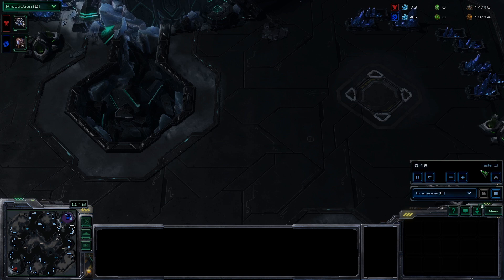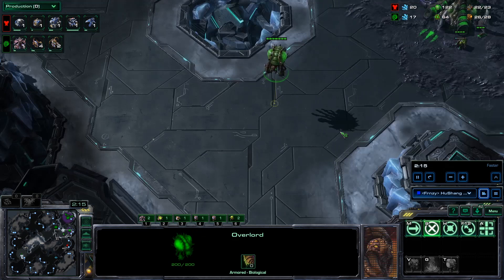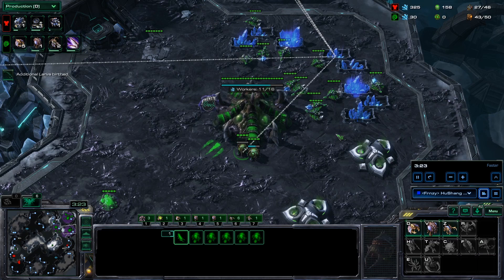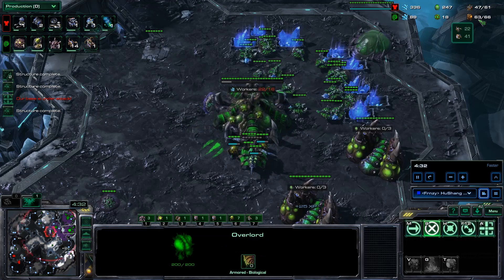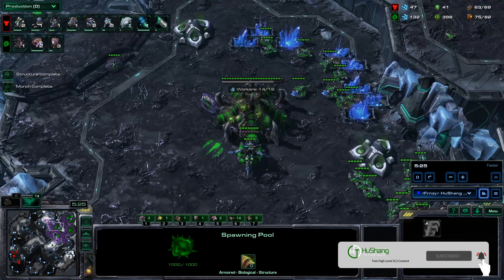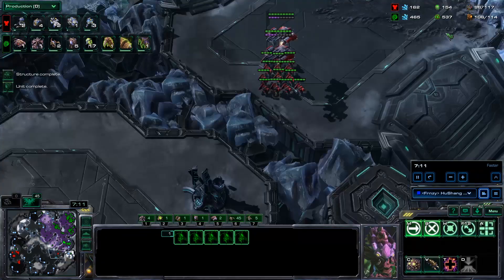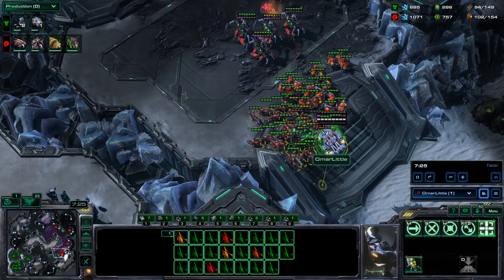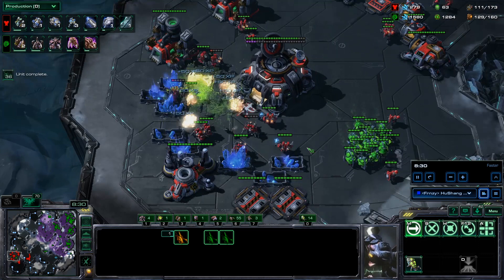Zerg vs Terran | Example Game with Standard Build Order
In this guide we learn how to defend early Terran attacks.

Big thanks to everyone who contributes to and enjoys my Starcraft content!